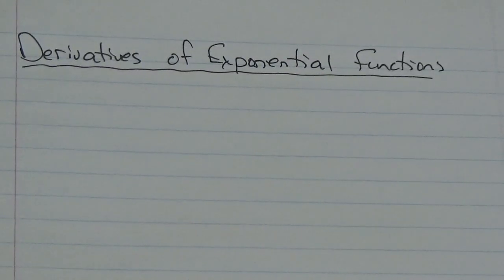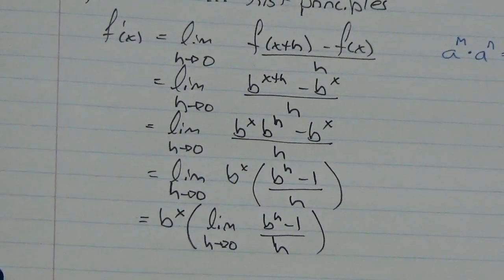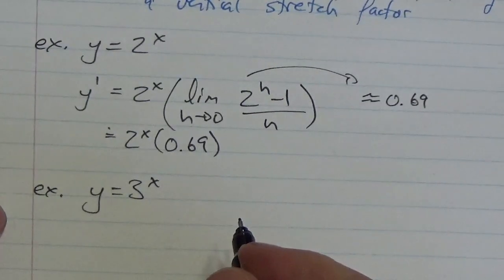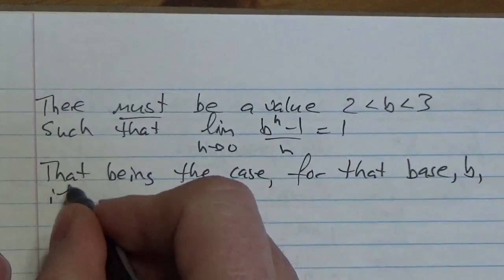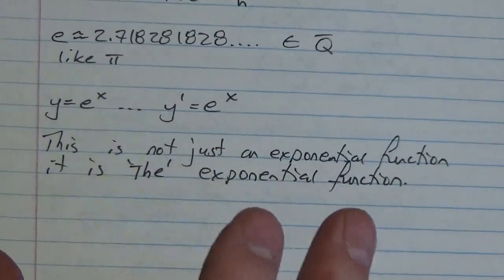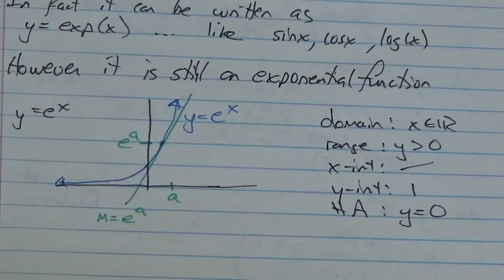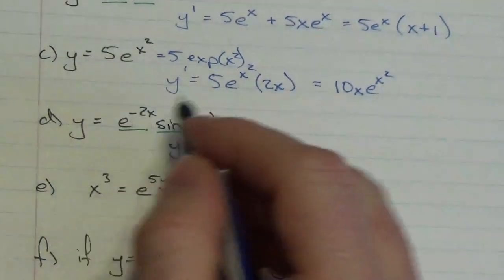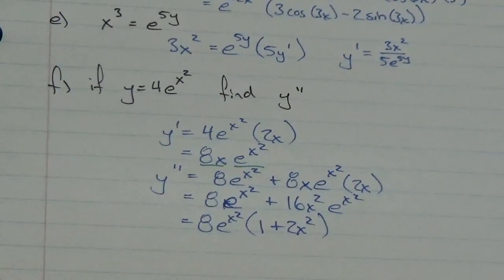Math 31 Derivatives of Exponential Functions Lesson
This video is about finding the derivative of an exponential function.  It introduces the exponential function.